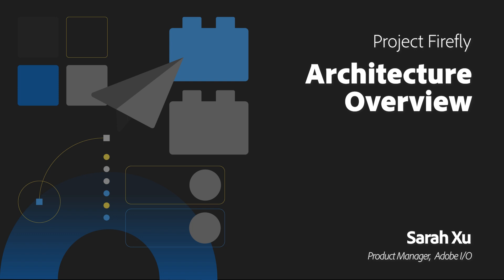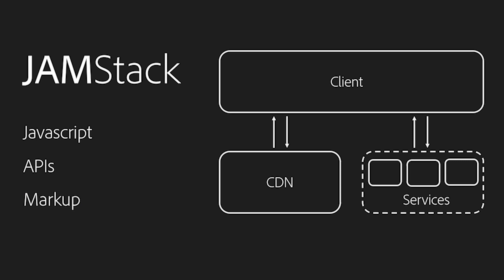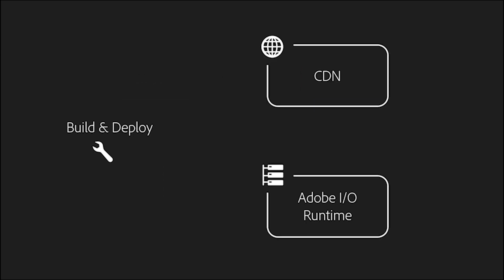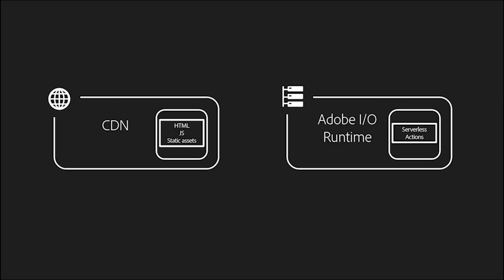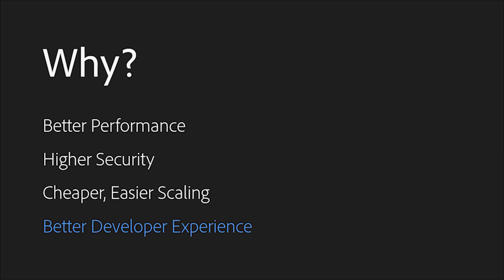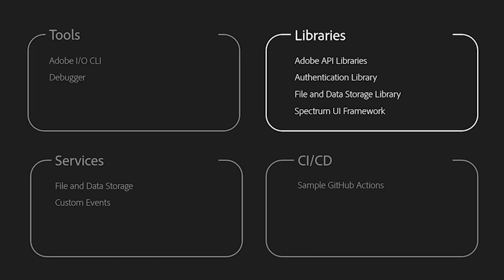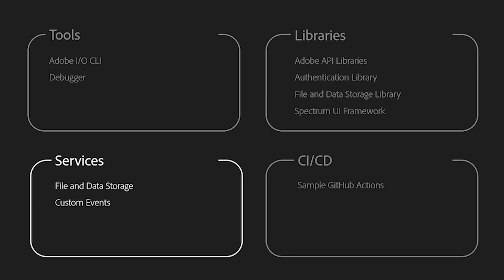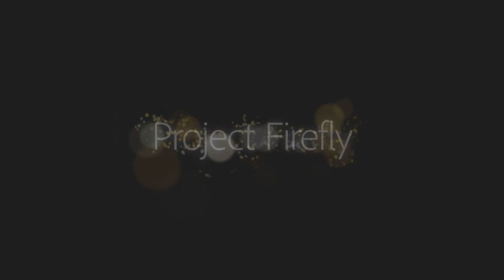App Builder: A Breakdown of App Builder's Architecture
Adobe Developer App Builder provides everything you need to build custom web apps that extend the functionality of Adobe Experience Manager and other Adobe Experience Cloud solutions, using I/O Runtime, I/O Events and more.

To help you understand exactly what App Builder is, we explore the underlying architecture that powers it.